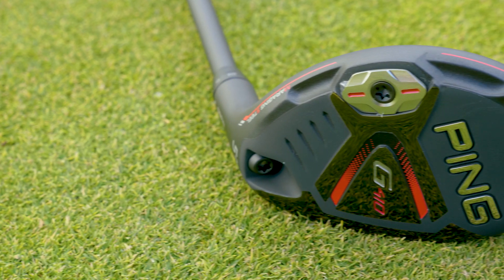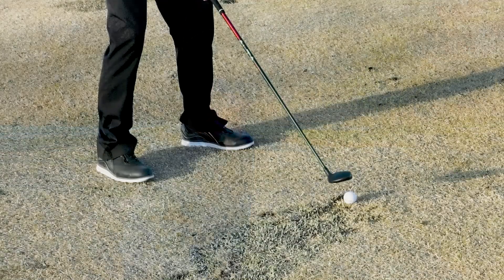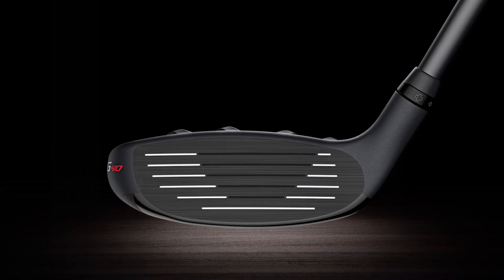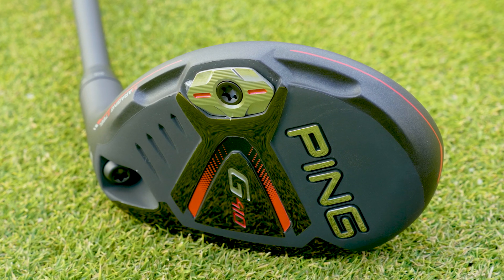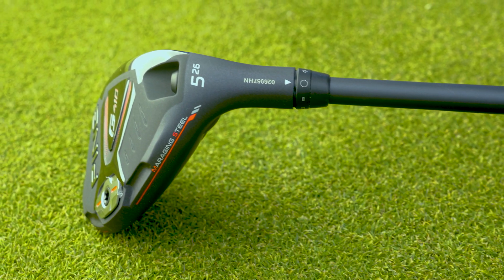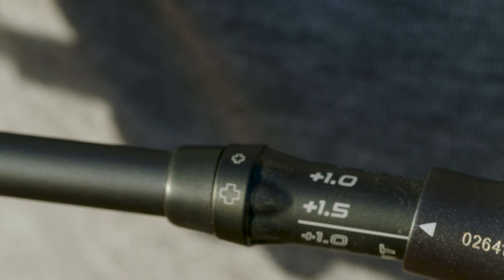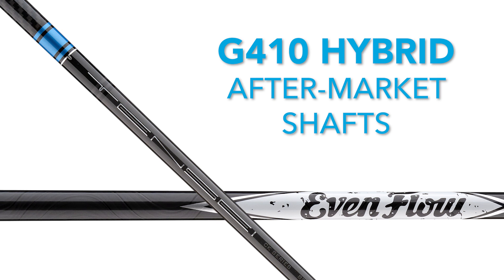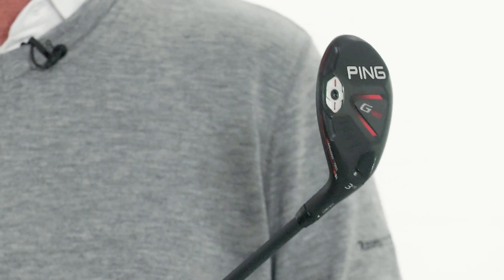PING G410 Hybrid Review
New for 2019, the PING G410 hybrids are designed to be versatile, faster, and long all over the golf course. But does it live up to the hype? Check out our in-depth review for a look at the technology, benefits, and performance of the new club.